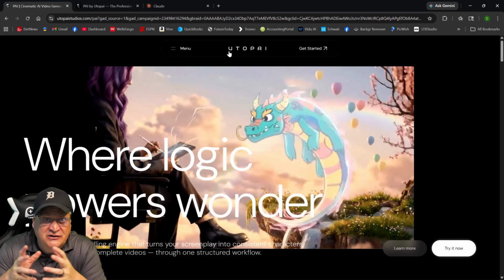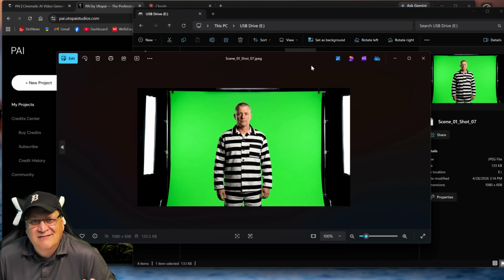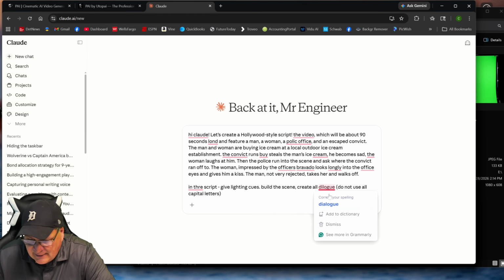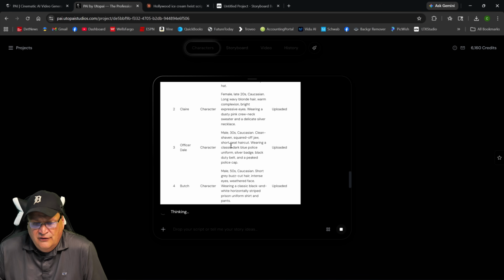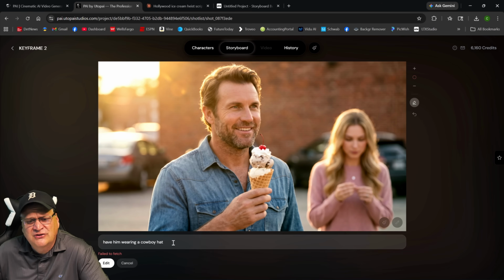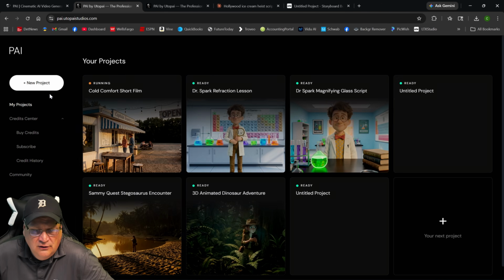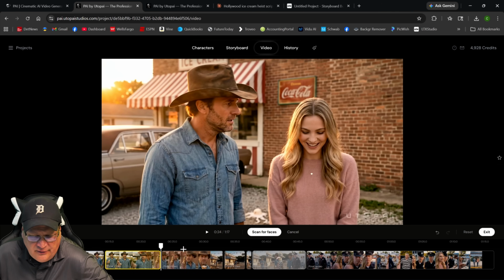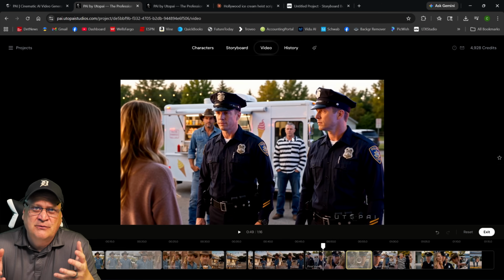A Tutorial and Review on Utopai Studios PAI agentic Video generator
Full tutorial and honest review of PAI by Utopai Studios — the agentic AI video generator designed for cinematic, long-form storytelling. In this video, I walk through the complete workflow from scratch: script generation using the Story Agent, character design with persistent visual identity, storyboard keyframing, video rendering, and editing inside the platform — producing a finished 75-second cinematic video (with the capability for 3 minutes)  from one idea. PAI competes directly with LTX Studio and goes head-to-head with the best AI video tools available in 2026. I cover what it does well, where it still has limits, and whether it's worth your time and credits as a creator.